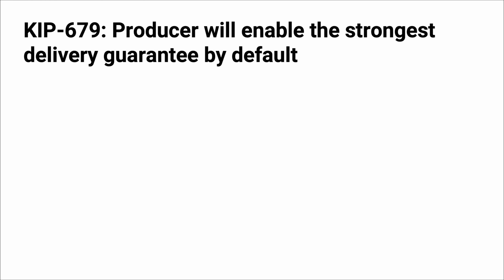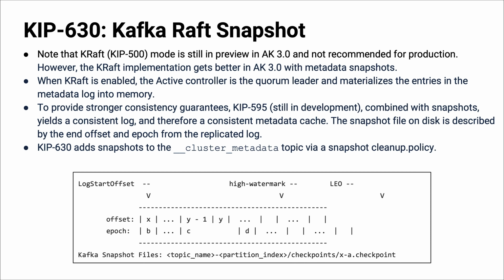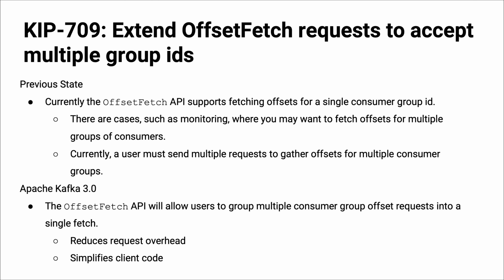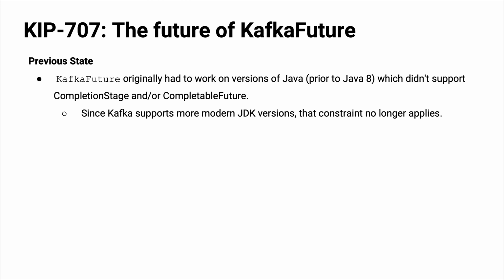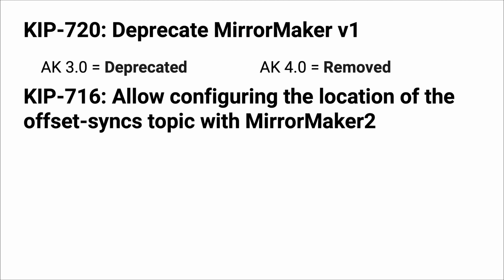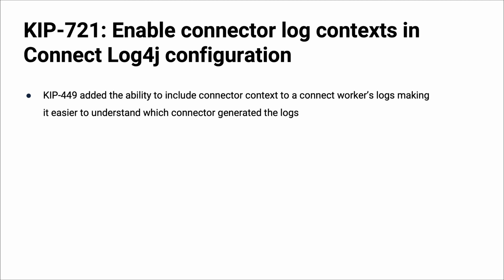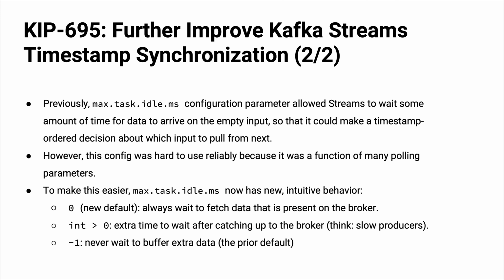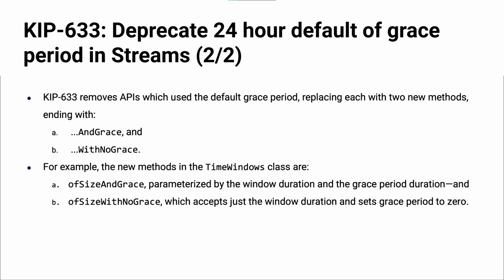Apache Kafka 3.0 – Improving KRaft and an Overview of New Features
| Apache Kafka® 3.0 is out! To spotlight major enhancements in this release, Tim Berglund (Apache Kafka Developer Advocate) provides a summary of what’s new in the Kafka 3.0 release from Krakow, Poland, including API changes and improvements to the early-access Kafka Raft (KRaft).

KRaft is a built-in Kafka consensus mechanism that’s replacing Apache ZooKeeper going forward. It is recommended to try out new KRaft features in a development environment, as KRaft is not advised for production yet. One of the major features in Kafka 3.0 is the efficiency for KRaft controllers and brokers to store, load, and replicate snapshots into a Kafka cluster for metadata topic partitioning. The Kafka controller is now responsible for generating a Kafka producer ID in both ZooKeeper and KRaft, easing the transition from ZooKeeper to KRaft on the Kafka 3.X version line. This update also moves us closer to the ZooKeeper-to-KRaft bridge release. Additionally, this release includes metadata improvements, exactly-once semantics, and KRaft reassignments.

To enable a stronger record delivery guarantee, Kafka producers turn on by default idempotency, together with acknowledgment delivery by all the replicas. This release also comprises enhancements to Kafka Connect task restarts, Kafka Streams timestamp based synchronization and more flexible configuration options for MirrorMaker2 (MM2). The first version of MirrorMaker has been deprecated, and MirrorMaker2 will be the focus for future developments. Besides that, this release drops support for older message formats, V0 and V1, as well as initiates the removal of Java 8 and Scala 2.12 across all components in Apache Kafka. The universal Java 8 and Scala 2.12 deprecation is anticipated to complete in the future Apache Kafka 4.0 release.

Apache Kafka 3.0 is a major release and step forward for the Apache Kafka project!

TIMESTAMPS
0:00 - Intro
0:35 - KIP-679: Producer will enable the strongest delivery guarantee by default
1:12 - KIP-630: Kafka Raft Snapshot
3:04 - KIP-724: Drop support for message formats v0 and v1
4:04 - KIP-709: Extend OffsetFetch requests to accept multiple group ids
4:55 - Language Deprecations:
KIP-750: Drop support for Java 8 in Kafka 4.0 (deprecated in 3.0)
KIP-751: Drop support for Scala 2.12 in Kafka 4.0 (deprecate in 3.0)
5:41 - KIP-707: The future of KafkaFuture
6:18 - KIP-734: Improve AdminClient.listOffsets to return timestamp and offset for the record with largest timestamp
7:13 - KIP-720: Deprecate MirrorMaker v1
7:42 - KIP-716: Allow configuring the location of the offset-syncs topic with MirrorMaker2
8:06 - KIP-745: Connect API to restart connector and tasks
9:20 - KIP-721: Enable connector log contexts in Connect Log4j configuration
9:50 - KIP-695: Further improve Kafka Streams timestamp synchronization
11:50 - KIP-633: Remove the default 24-hour grace period used in windows